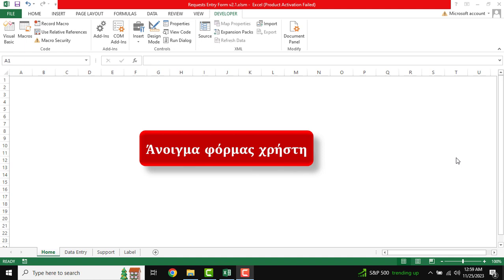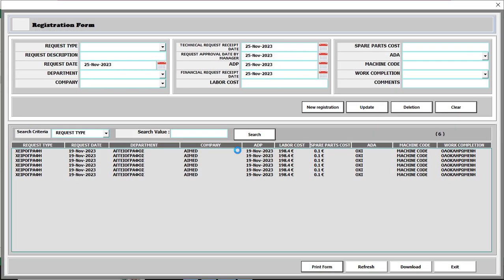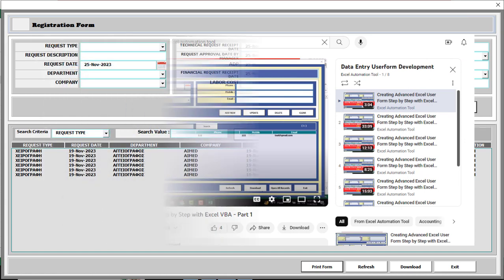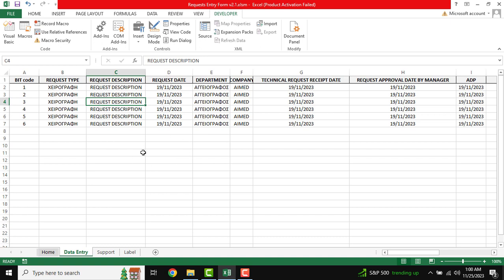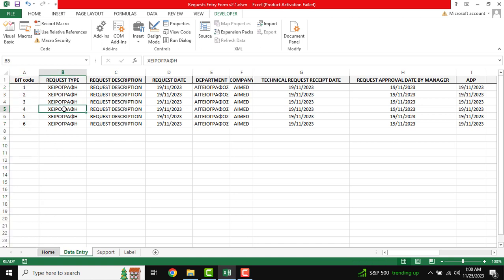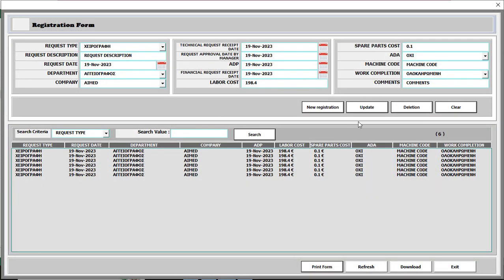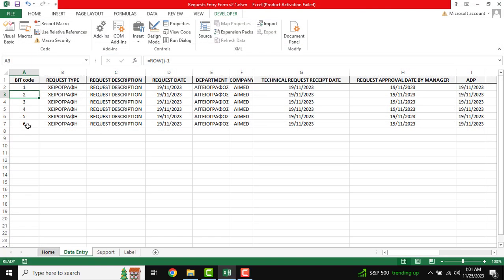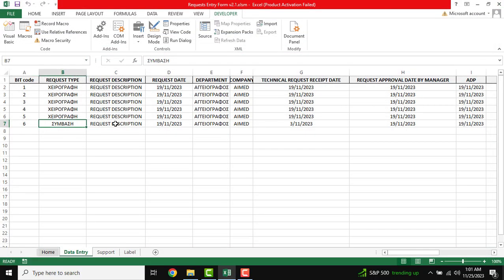Creating Advanced Excel User Form Step by Step with Excel VBA - Part 9